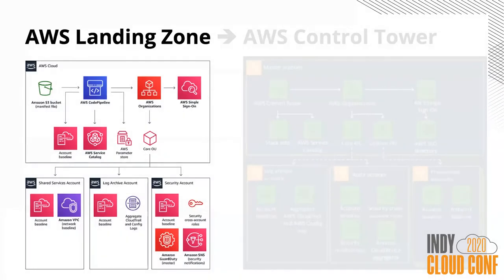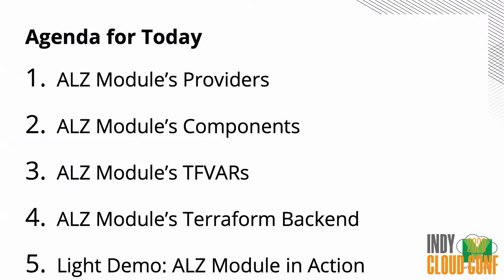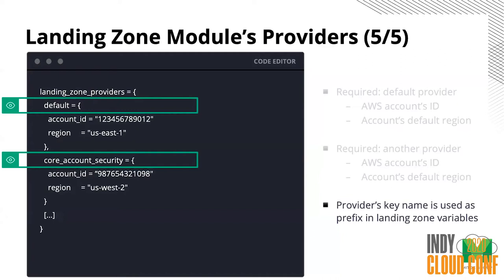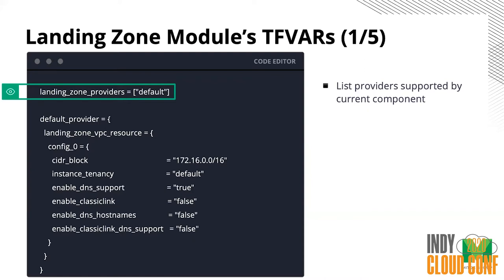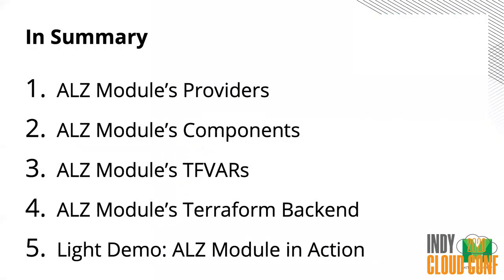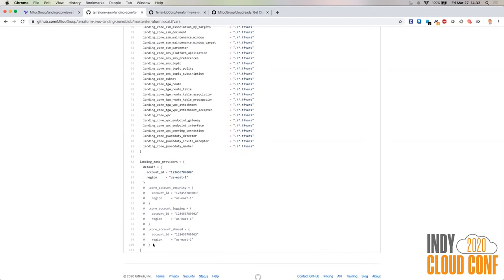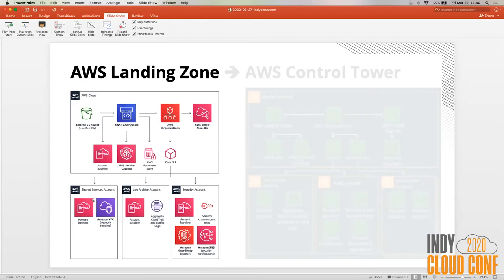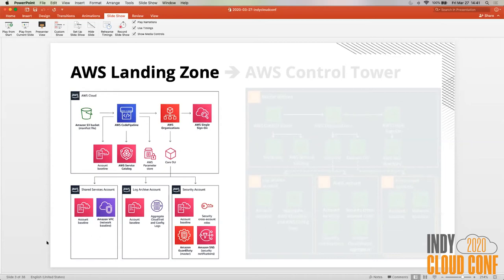"Hands-on with the Terraform Module for AWS Landing Zone" by: Eugene Istrati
Terraform is a tool for building, changing, and versioning infrastructure safely and efficiently. Best practices include collaborative approach to infrastructure provisioning, use of version control systems and prevent manual changes, as well as efficient management of boundaries between different teams, roles, applications and deployment tiers. In this session we will walk you through our journey of helping customers set up AWS Landing Zone -- a secure, multi-account AWS environment based on AWS best practices. We will focus on lessons learned and best practices that goes above and beyond official documentation.

DevOps Track